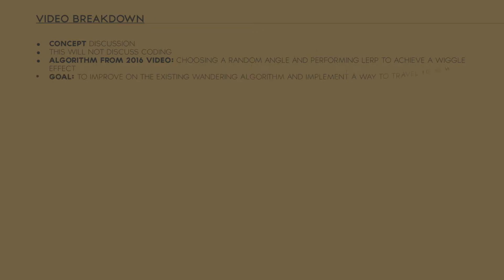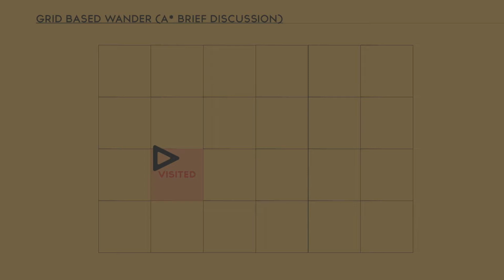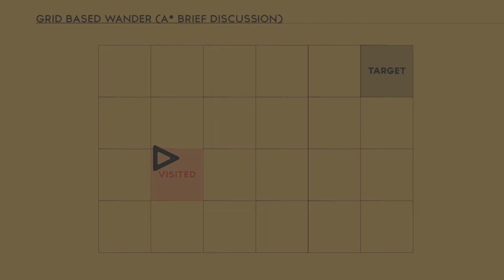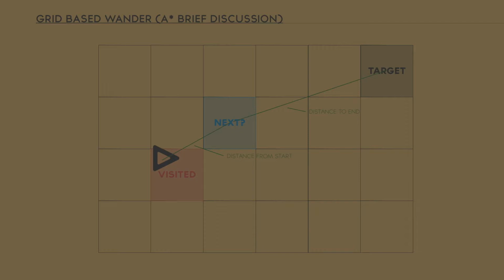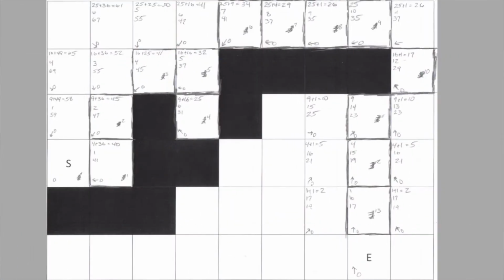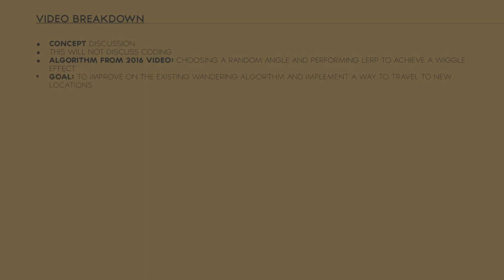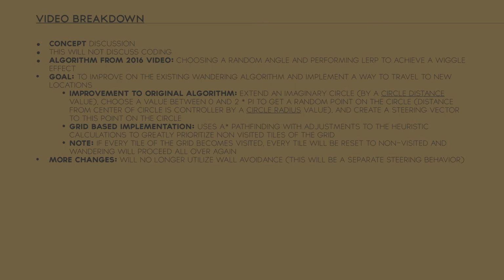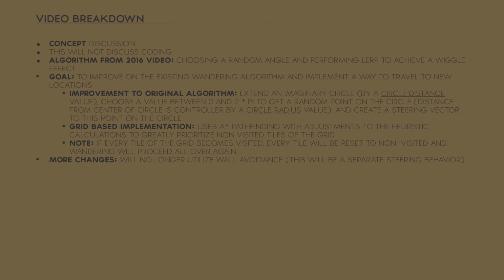[VGAI 2.0] 03 - Wandering Concepts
In the second tutorial of the series, we take a look at the concepts of Enhanced Wandering.  This is a very useful setup for controlling object's movements while wandering to places it has never been to before.